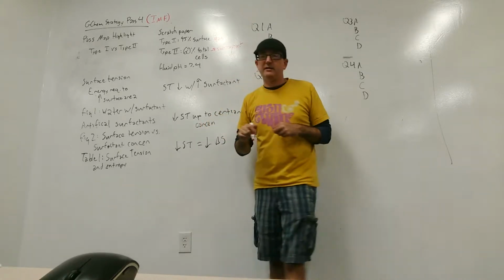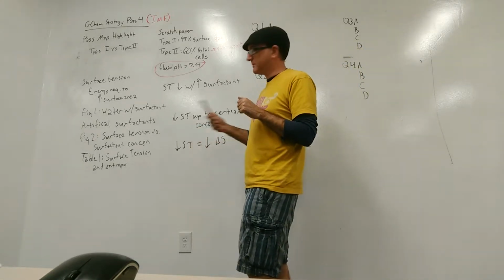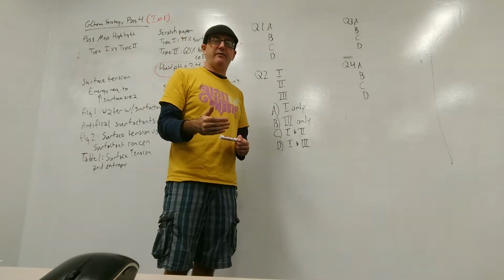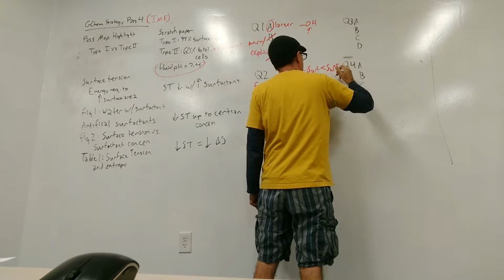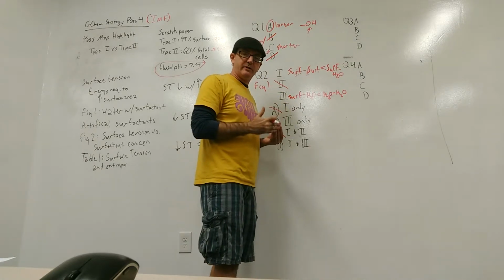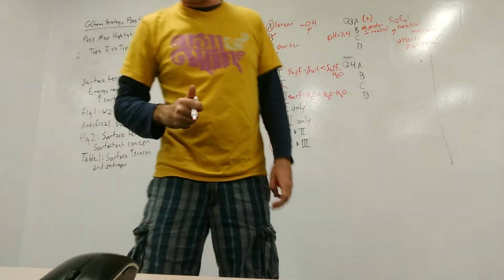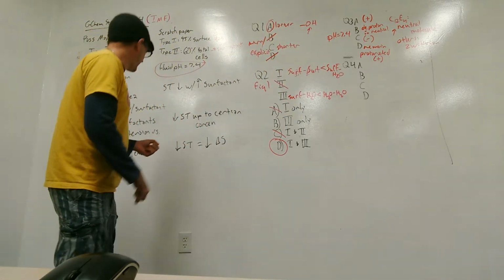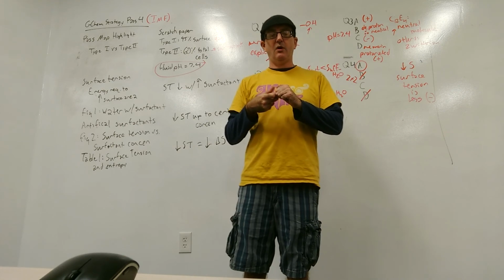GChem stratrgy pass 4